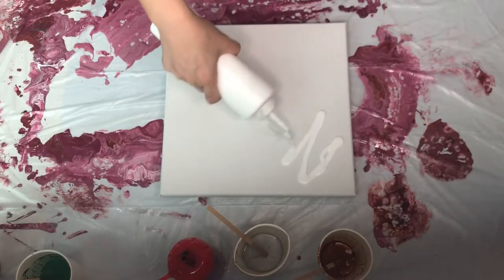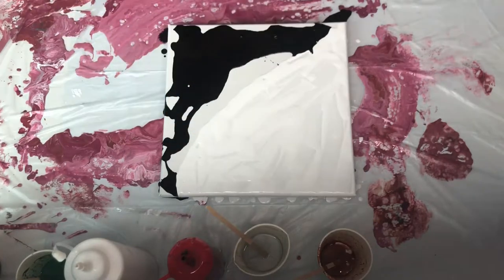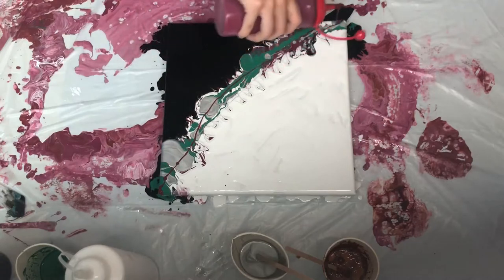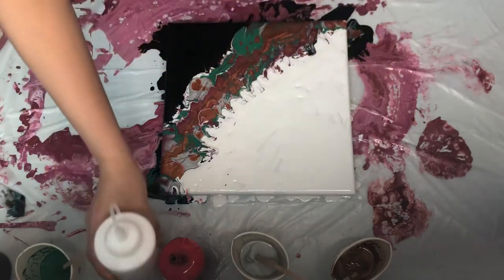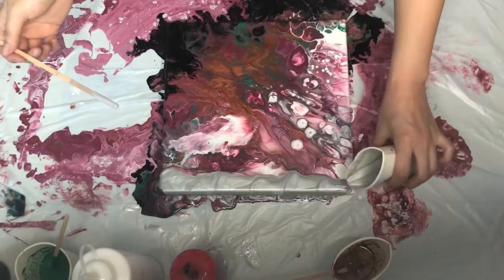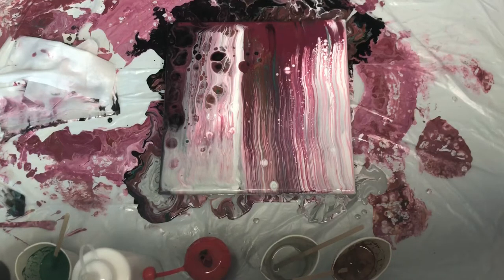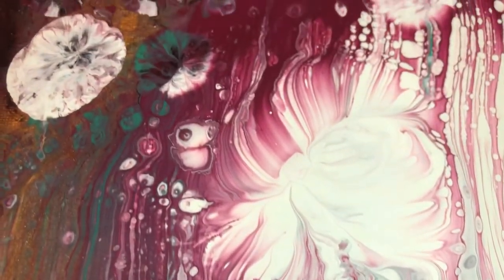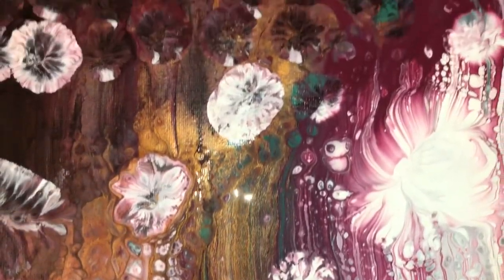*Winter Splash* Acrylic Pour Painting / Dutch Pour / Fluid Art / #011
Hi everyone,I am a full time model and full time artist.

I love to sharing painting, pouring, resin art and my makeup tutorial to you guys!

I hope you will enjoy the video I made here.